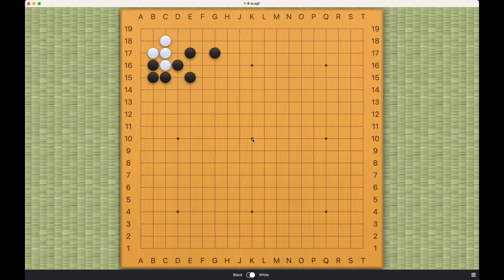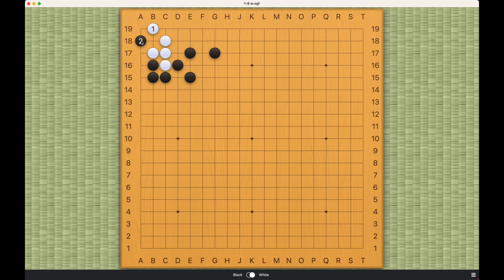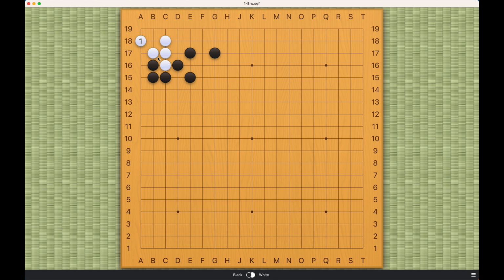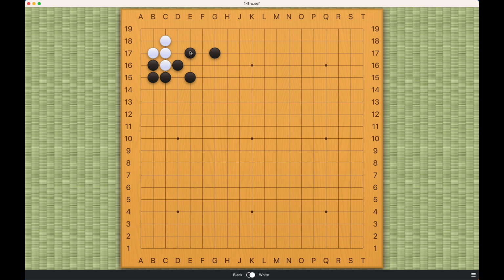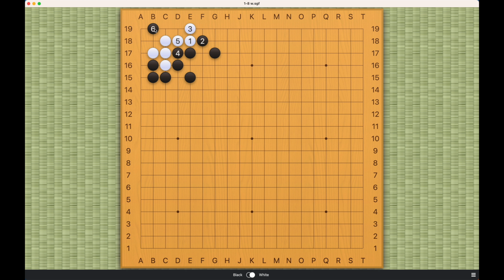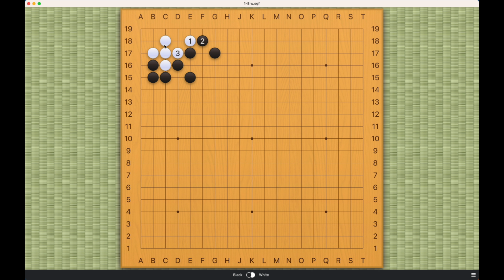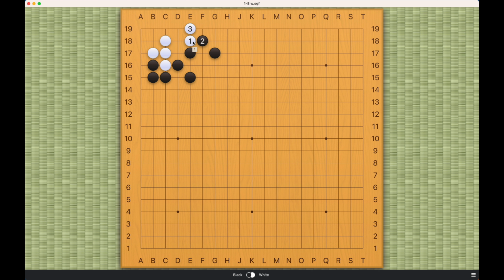Gokyo Shumyo - Problem 1-8 (White to Play)